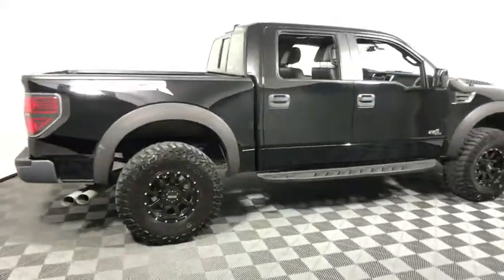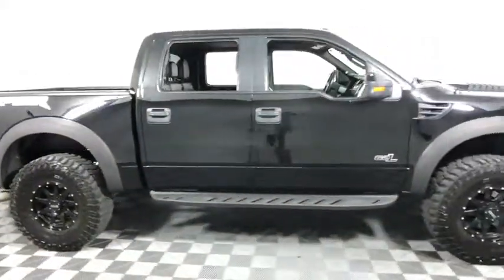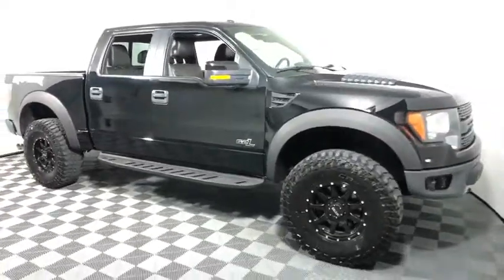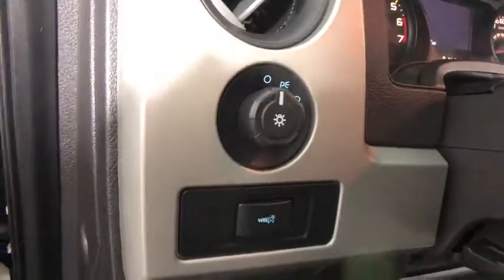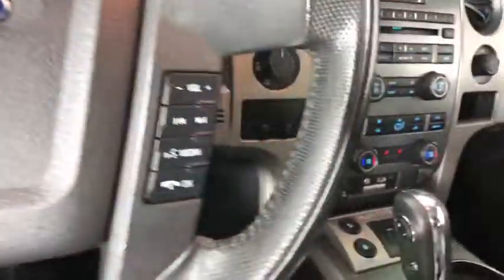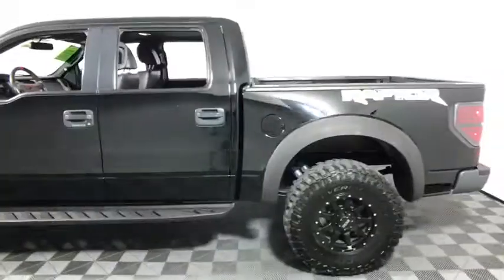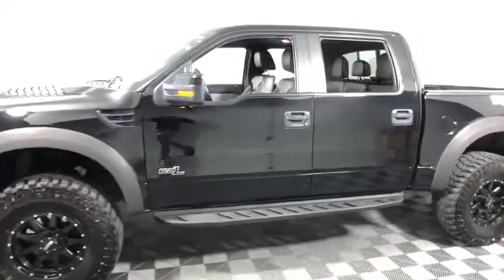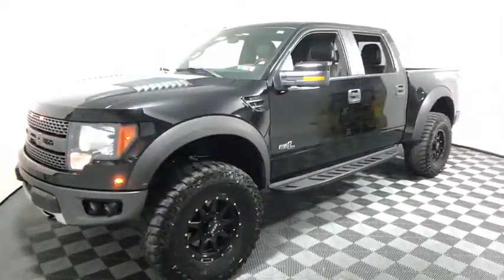2011 Ford F-150 Easton PA, Allentown PA , Bethlehem PA, Quakertown PA, Phillipsburg NJ FP10562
Tuxedo Black Metallic Used 2011 Ford F-150 available in Easton, Pennsylvania at Koch Ford. Servicing the Allentown PA , Bethlehem PA, Quakertown PA, Phillipsburg NJ area.
2011 Ford F-150 SVT Raptor - Stock#: FP10562 - VIN#: 1FTFW1R6XBFC42803

Koch Ford
3810 Hecktown Rd

NEW BRAKES, CLEAN CARFAX...NO ACCIDENTS, INCLUDES PRE-PAID MAINTENANCE, LEATHER, HEATED SEATS, BACK UP CAMERA, SUNROOF, ALLOY WHEELS, 4WD, ABS brakes, Illuminated entry, Steering wheel mounted audio controls, Traction control.brOdometer is 7315 miles below market average!brbrAwards:br  * 2011 IIHS Top Safety Pick (built after 2/11)   * 2011 KBB.com Brand Image AwardsbrKOCH 33 MEANS MORE!
GVWR: 7,300 lbs Payload Package,4 Speakers,AM/FM radio: SIRIUS,AM/FM Single CD w/Clock,CD player,MP3 decoder,Radio data system,SIRIUS Satellite Radio,Air Conditioning,Rear window defroster,6-Way Power Adjustable Driver's Seat,Power driver seat,Power steering,Power windows,Remote keyless entry,Steering wheel mounted audio controls,SYNC,Speed-sensing steering,Traction control,4-Wheel Disc Brakes,ABS brakes,Dual front impact airbags,Dual front side impact airbags,Front anti-roll bar,Front wheel independent suspension,Low tire pressure warning,Occupant sensing airbag,Overhead airbag,Electronic Stability Control,Delay-off headlights,Front fog lights,Fully automatic headlights,Panic alarm,Speed control,Power door mirrors,Rear step bumper,Auto-dimming Rear-View mirror,Compass,Driver door bin,Driver vanity mirror,Front reading lights,Illuminated entry,Leather steering wheel,Outside temperature display,Overhead console,Passenger vanity mirror,Rear reading lights,Tachometer,Telescoping steering wheel,Tilt steering wheel,Trip computer,Unique Leather/Cloth Front Seat,Front Bucket Seats,Front Center Armrest,Split folding rear seat,Passenger door bin,Variably intermittent wipers,Electronic Locking w/4.10 Axle Ratio,CLEAN CARFAX...NO ACCIDENTS,INCLUDES PRE-PAID MAINTENANCE,LEATHER,HEATED SEATS,BACK UP CAMERA,SUNROOF,ALLOY WHEELS